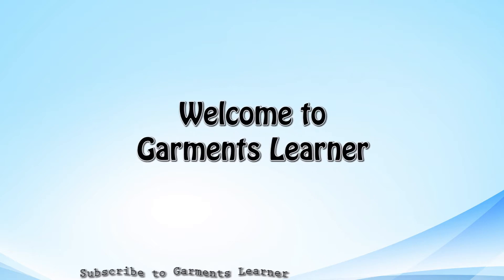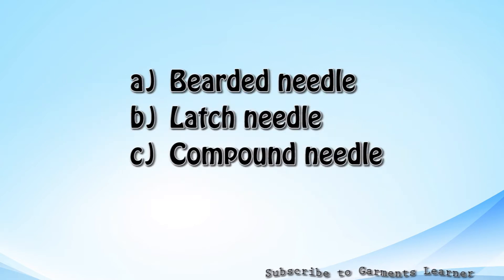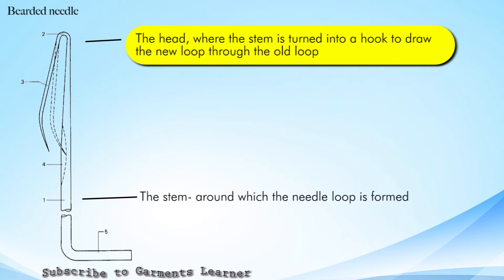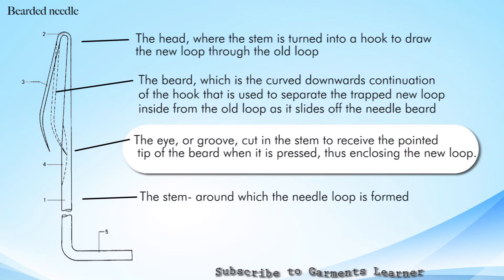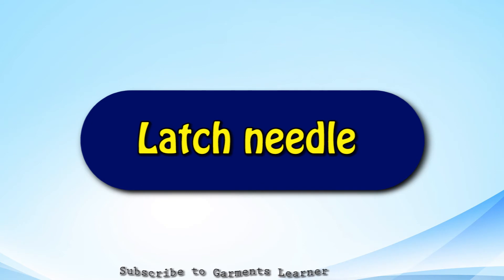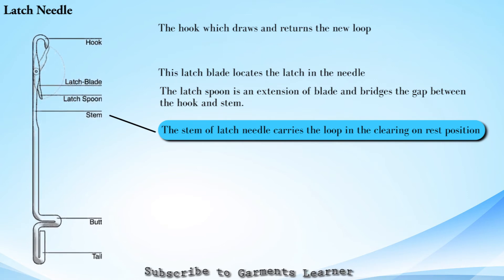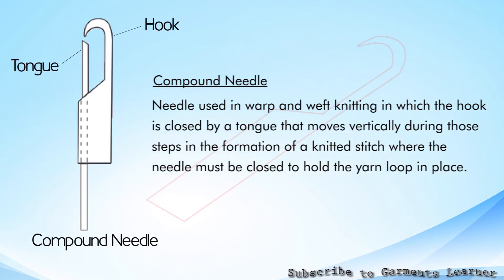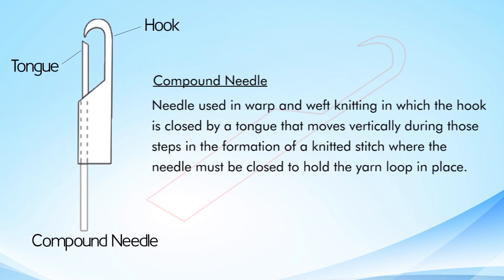Types of Needle use in Knitting Machine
Types of Needle use in Knitting_Machine_Needle | Types of Needle | Needle | Knitting_Needle | Latch Needle
Knitting needle, needle, hand tool by Neetex Knitting Needle
Circular Knitting Process ।। Types of Circular knitting Machine and Uses
Needle Action || Knitting Action || Single Jersey Circular Knitting Machine's Needle Action
Circular knitting machine | knitting process